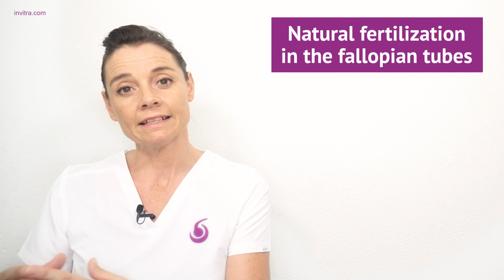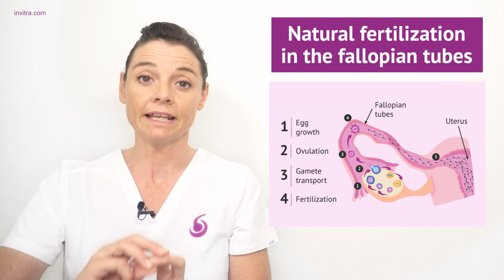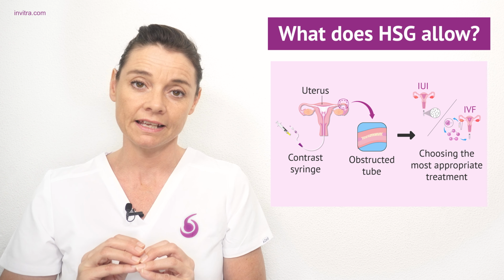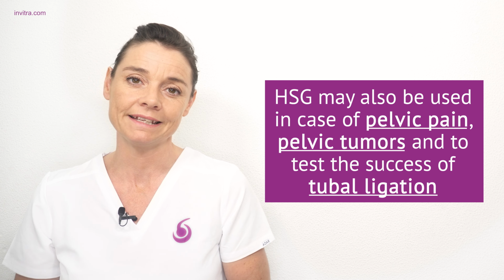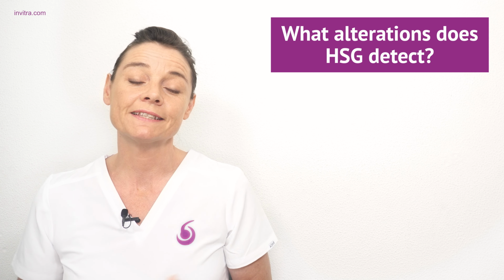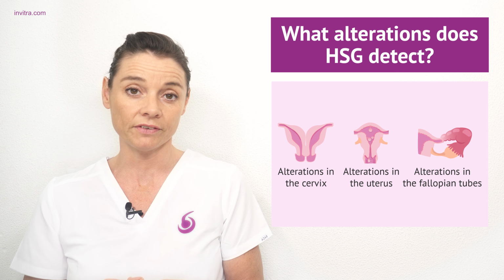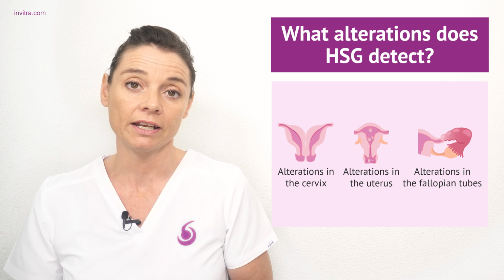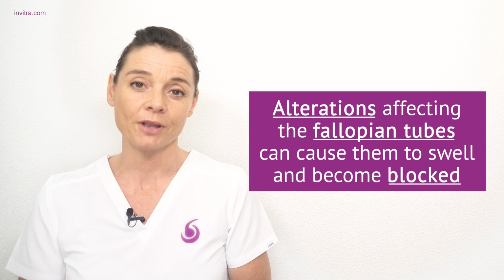When is a hysterosalpingography (HSG) recommended?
🔎And if you still want to know more, we recommend you to visit the following